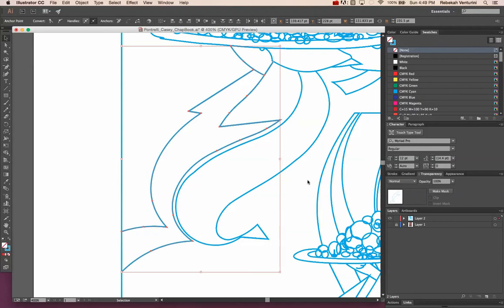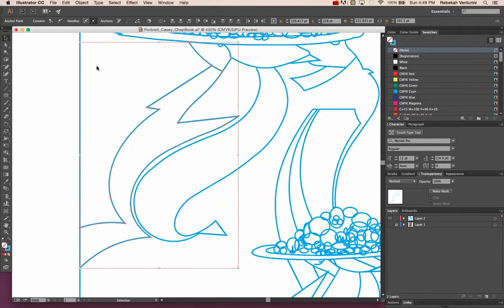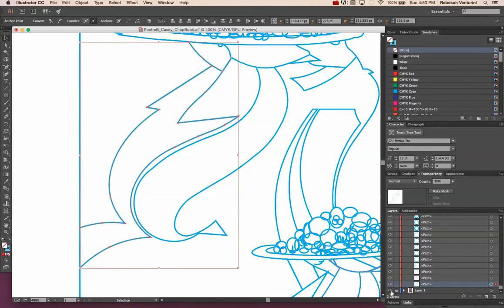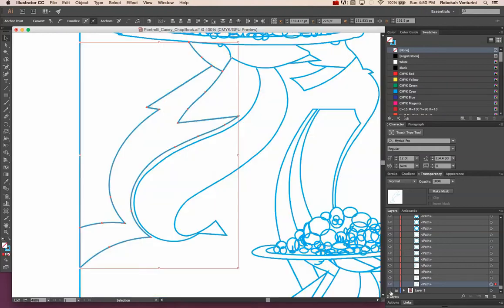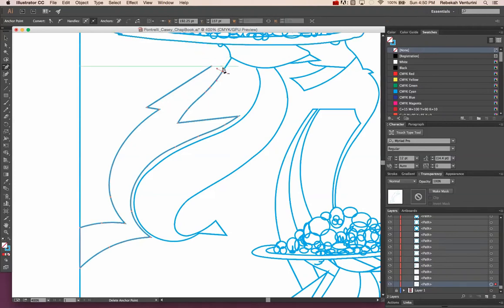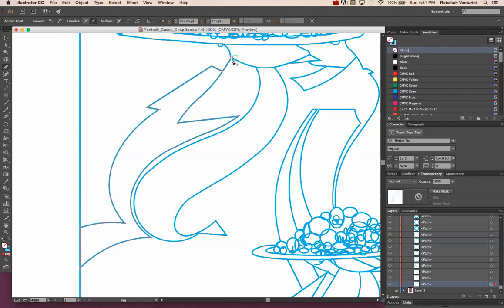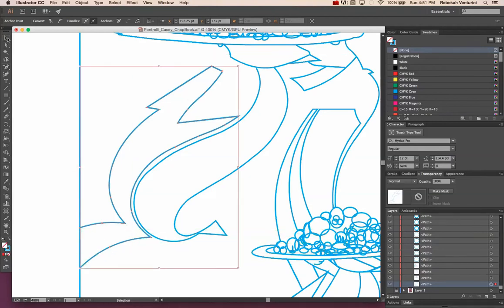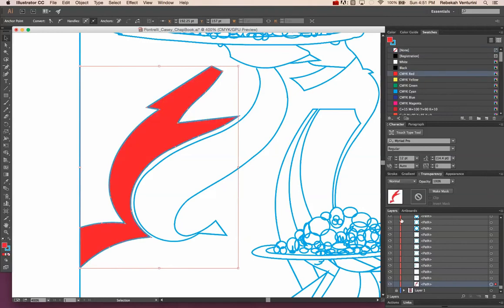How to Close Shapes with the Pen Tool in Adobe Illustrator – Step by step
Struggling with open paths and unclosed shapes in Adobe Illustrator? This tutorial will teach you how to properly close shapes using the Pen Tool and Delete Anchor Point Tool in Illustrator Creative Cloud (CC). Whether you’re working on logos, vector illustrations, typography, or icon design, mastering shape closure is essential for clean and professional artwork.

📌 What You’ll Learn in This Adobe Illustrator Tutorial:
🔹 Using the Pen Tool to Close Shapes
   ✅ Identifying open paths – Learn how to spot incomplete shapes and gaps in your design.
   ✅ Closing paths using the Pen Tool – Click and connect anchor points seamlessly.
   ✅ Using the Join Command – A quick method for merging two open endpoints.
   ✅ Fixing open paths with precision – Adjust anchor points and handles for smooth shape closure.
🔹 Using the Delete Anchor Point Tool for Cleaner Paths
   ✅ Understanding the Delete Anchor Point Tool – Remove excess points without distorting your shape.
   ✅ Simplifying shapes for better vector quality – Reduce unnecessary anchor points for smoother curves.
   ✅ Fixing irregular edges and gaps – Ensure perfectly closed vector paths for scalable designs.
🔹 Best Practices for Working with Closed Shapes in Illustrator
   ✅ Why closing shapes is important – Essential for color fills, gradients, and seamless vector editing.
   ✅ Troubleshooting broken paths – Find and fix hidden gaps or overlapping anchor points.
   ✅ Aligning and snapping anchor points – Ensure a perfect connection when closing shapes.

🎨 Why Learn to Close Shapes in Illustrator?
✔️ Essential for professional vector artwork – No more messy or incomplete paths.
✔️ Improves accuracy and efficiency – Work faster and more precisely on complex designs.
✔️ Avoids issues in printing and exporting – Closed shapes ensure correct fills and effects.
✔️ Perfect for logo, icon, and illustration design – A must-know technique for clean and scalable graphics.

✔️ Beginner & Intermediate Illustrator Users – Master fundamental vector skills.
✔️ Graphic Designers & Illustrators – Create clean, professional-quality artwork.
✔️ Logo Designers & Branding Experts – Ensure sharp, scalable logos with perfect paths.
✔️ Typography & Lettering Artists – Close vectorized letters for smooth, editable text.

🚀 Ready to improve your Illustrator skills? Watch now and start closing your shapes the right way! 🎨✨

These are a few of my favorite things that I highly recommend. Thank you for supporting my channel and small business!